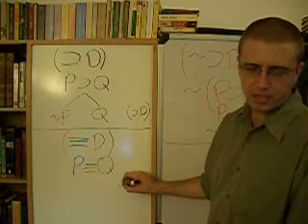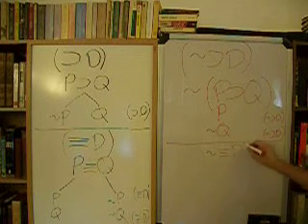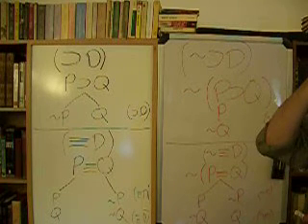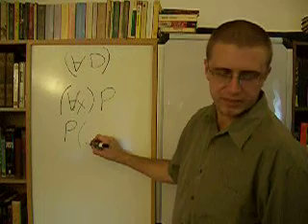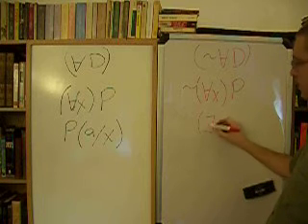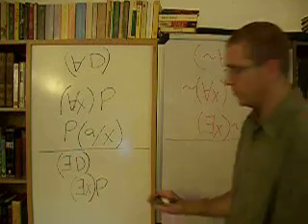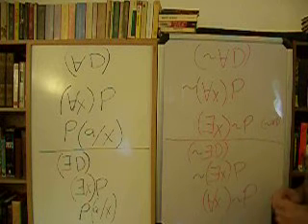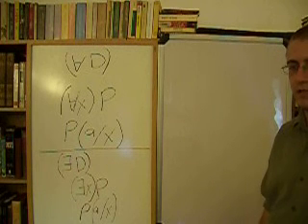Logic, 16 - Truth Tree Rules